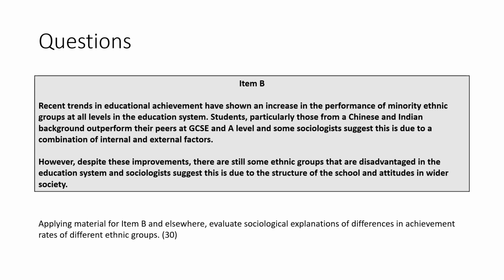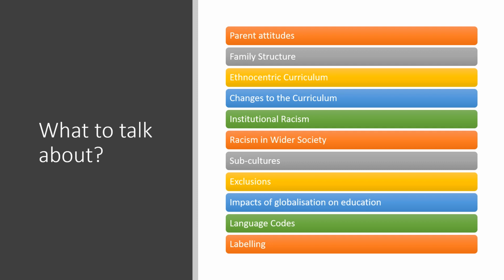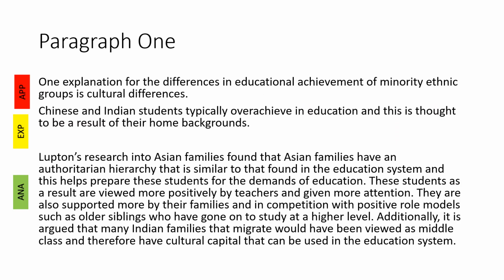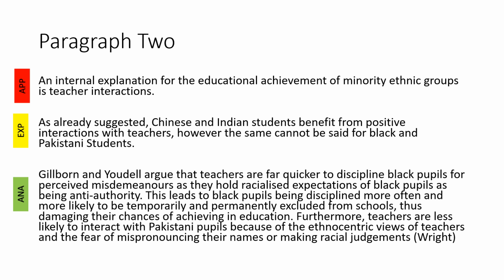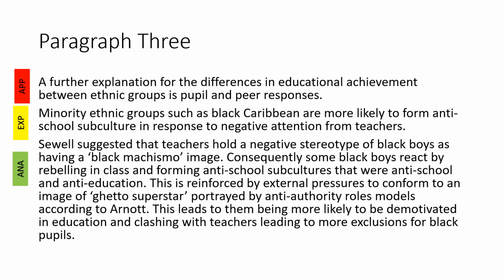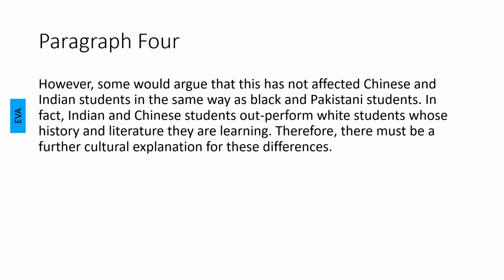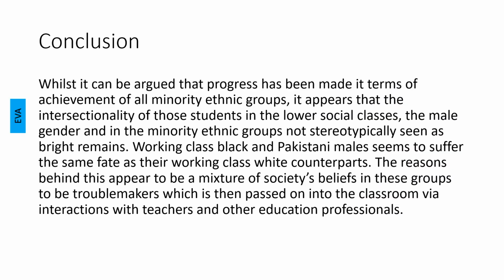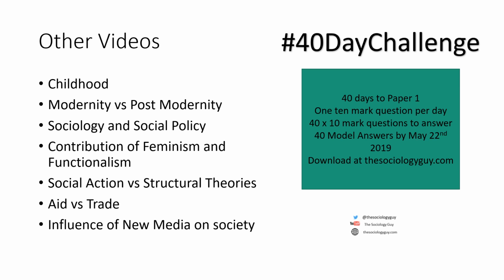Ethnicity and Education walkthrough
Walkthrough of speculative question for 2019 Paper 1 AQA Sociology A level on Ethnicity and Educational Achievement